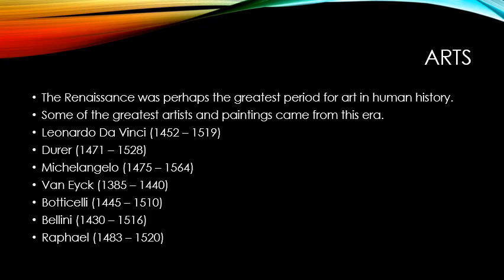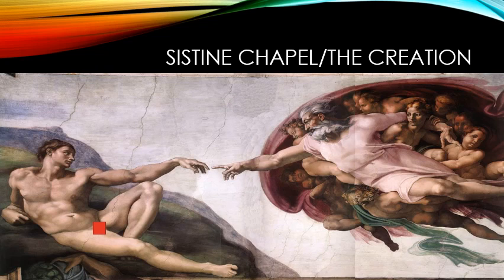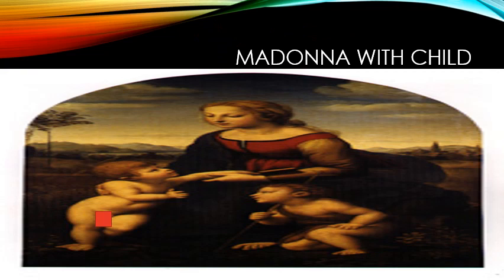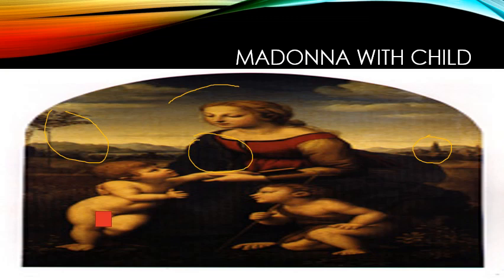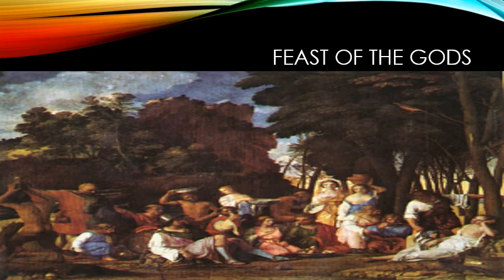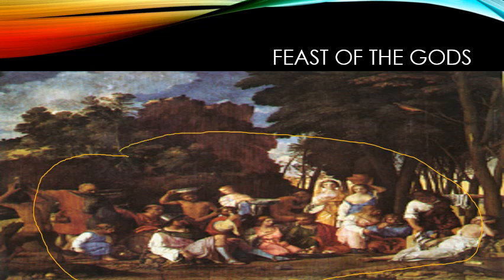Renaissance Painters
Descriptions of some famous Renaissance paintings